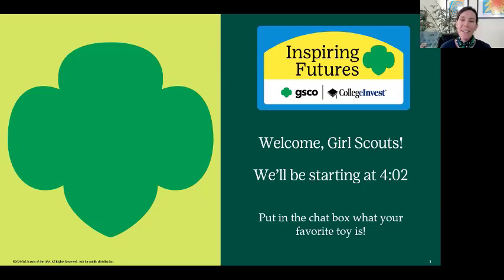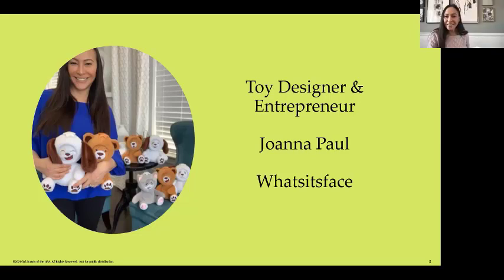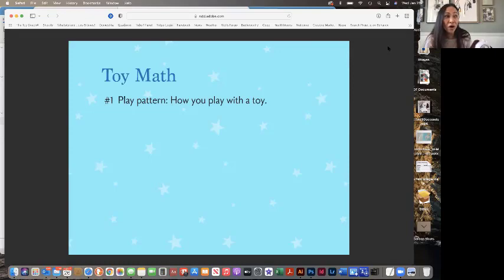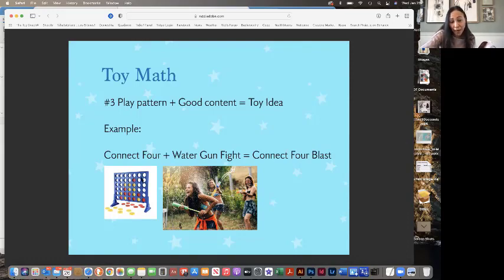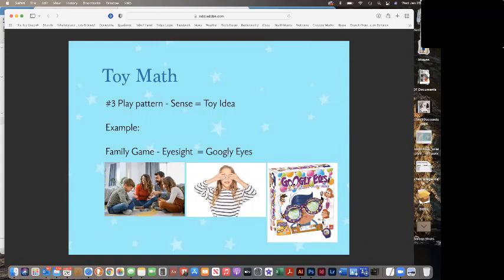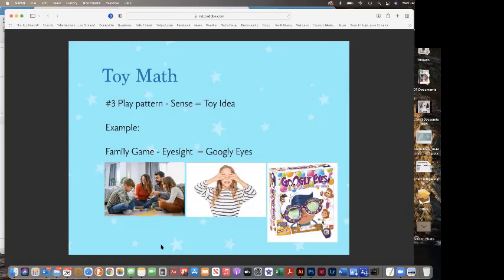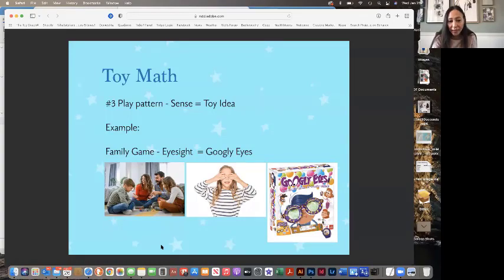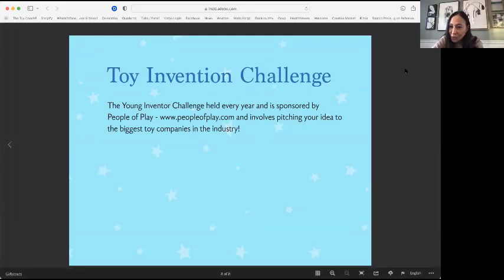Inspiring Futures: Toy Designer (DBJ) - Entrepreneuer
Joanna Paul is a mom, toy creator and entrepreneur whose passion to create a toy that would come to life for kids, came from watching her own kids play. She brainstormed, shared her idea with friends and family to get feedback, and pitched her idea to get it made. The result, a plush toy that comes as a stuffed dog, bear or cat, each with six facial expressions called Whatitsface!